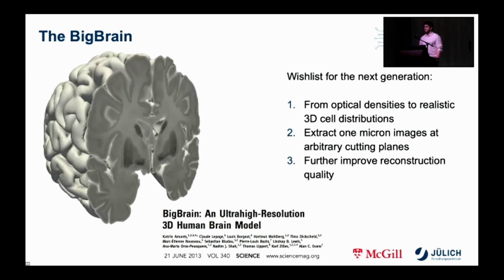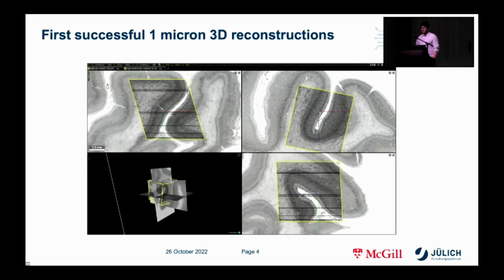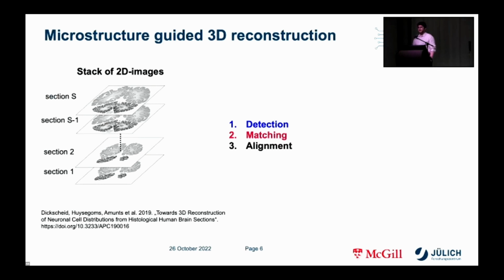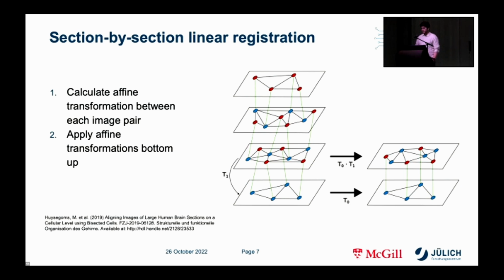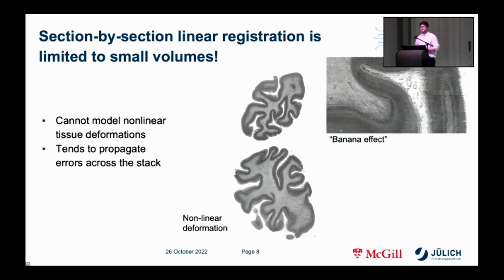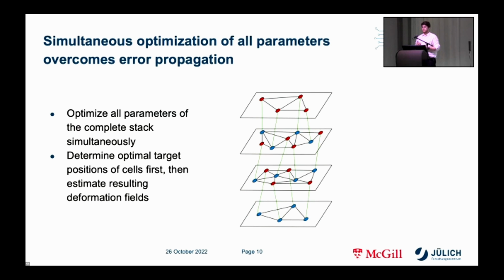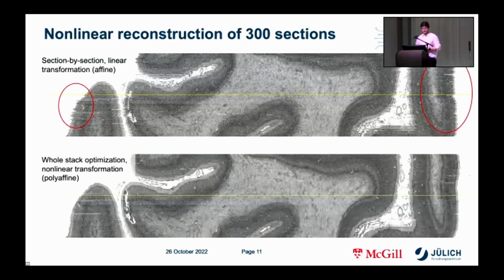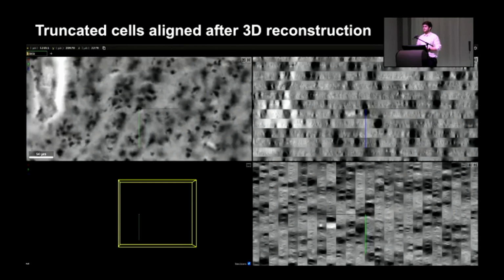Marcel Huysegoms: Next Generation BigBrain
Next-generation BigBrain: Building a 3D model of the human brain at cellular precision
Marcel Huysegoms